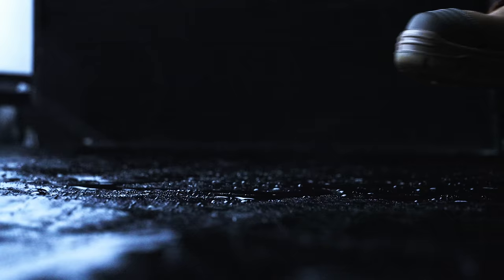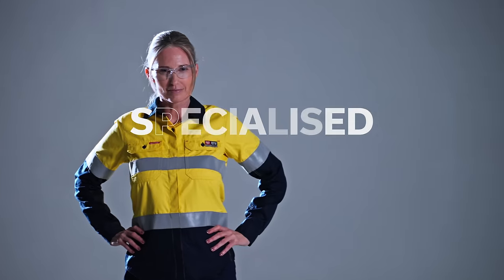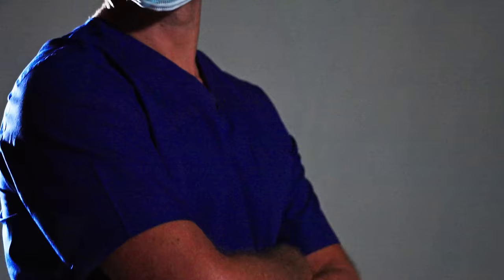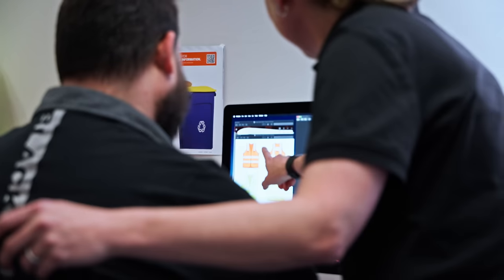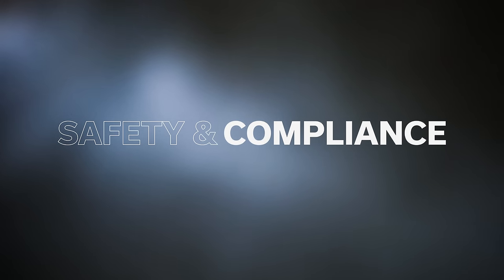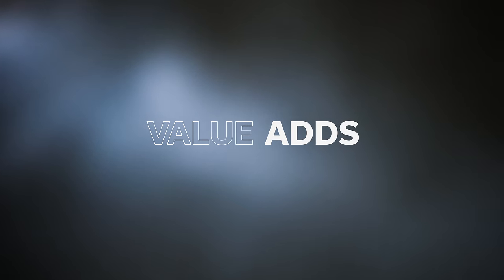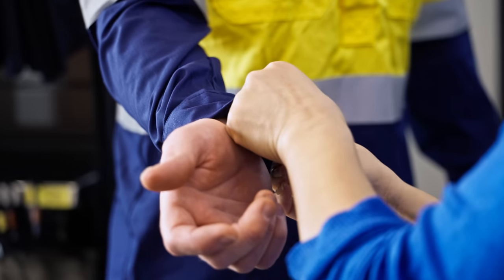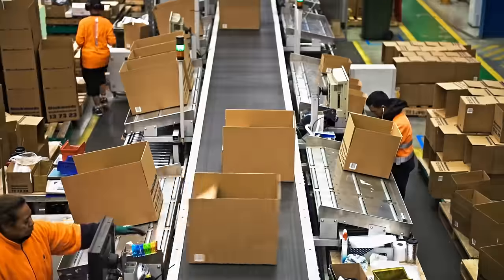Blackwoods Uniform Solutions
Introducing Blackwoods Uniform Solutions, a comprehensive end-to-end service. Designed to deliver the very best apparel and footwear solutions for your workforce.

Item Title: Groove Music
Item ID: UQKF9V8
Author Username: BearStockMusic
License Date: November 10th, 2022